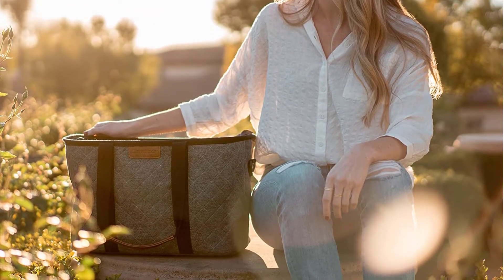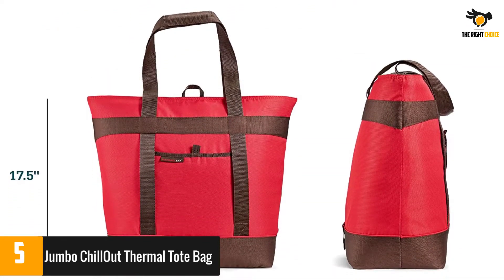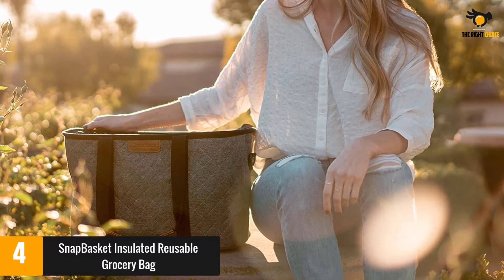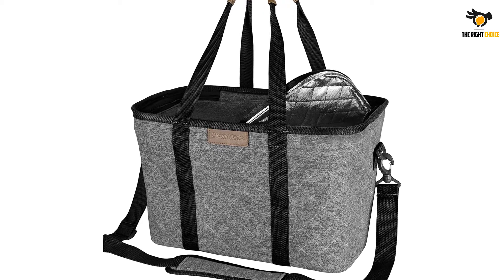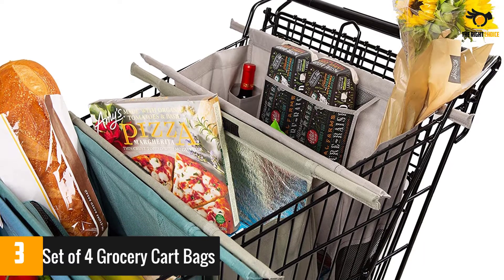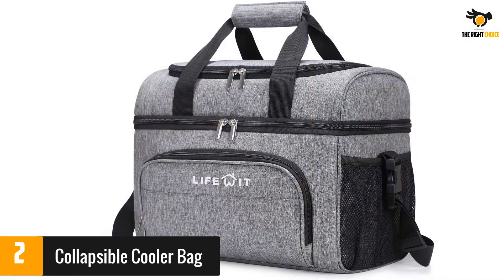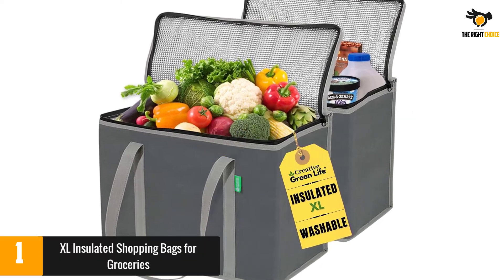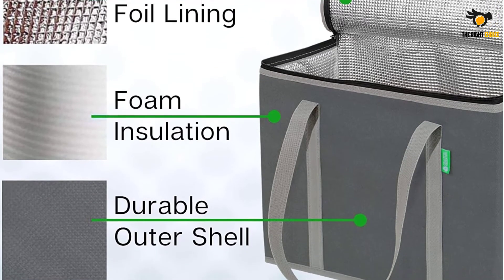Best Reusable Insulated Grocery Bags In 2021 Reviews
☛ All The Links to Best Reusable Insulated Grocery Bags listed in this Video:-

►5. Jumbo ChillOut Thermal Tote Bag.

► 4. SnapBasket Insulated Reusable Grocery Bag.

► 3.Set of 4 Grocery Cart Bags.

► 2. Collapsible Cooler Bag.

►1.XL Insulated Shopping Bags for Groceries.